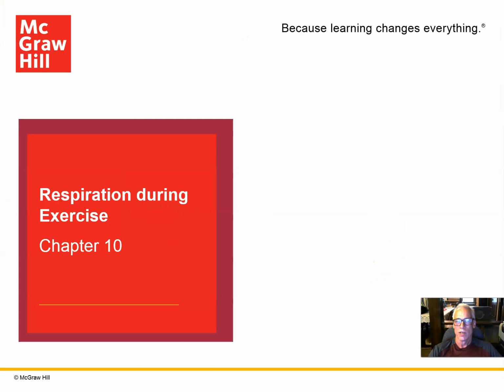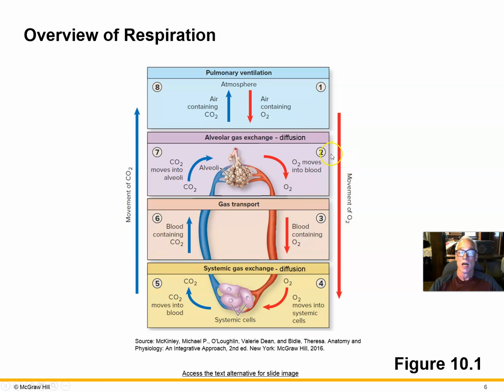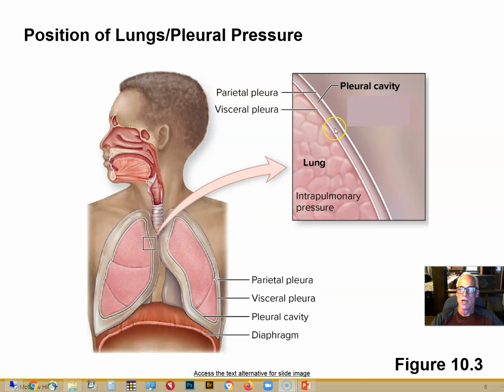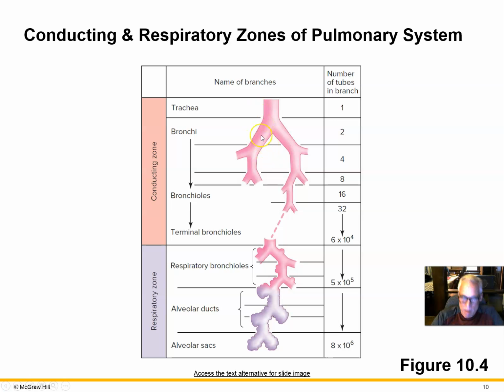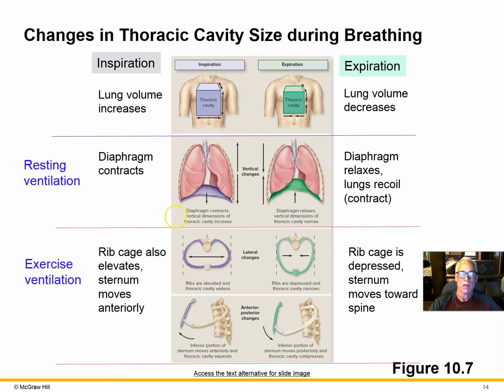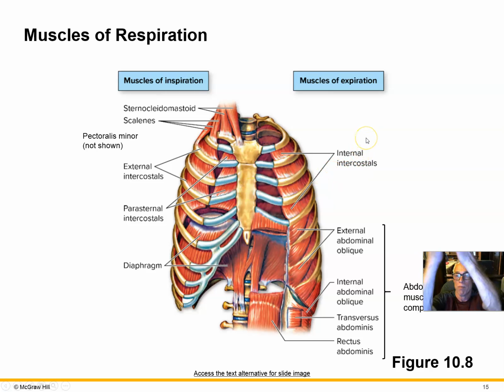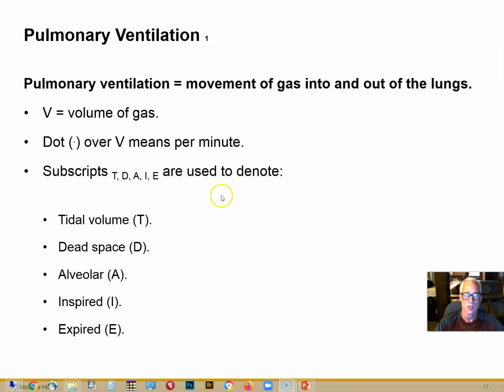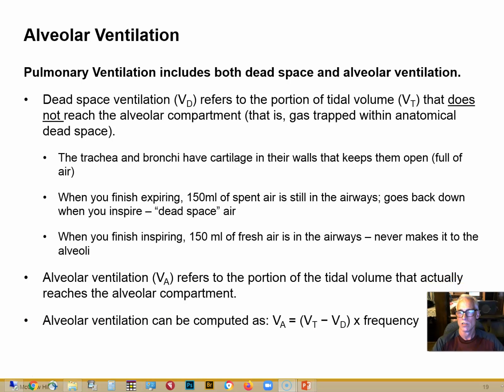Exercise Phys Ch 10 Part 1 Respiratory System Anatomy